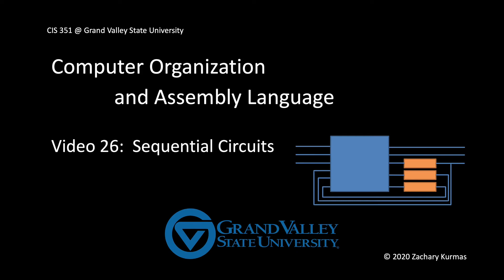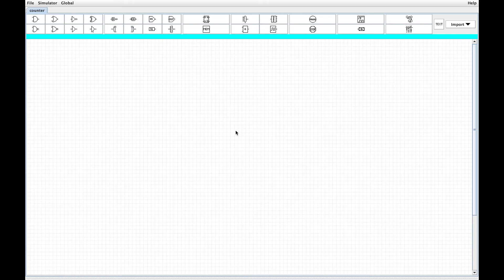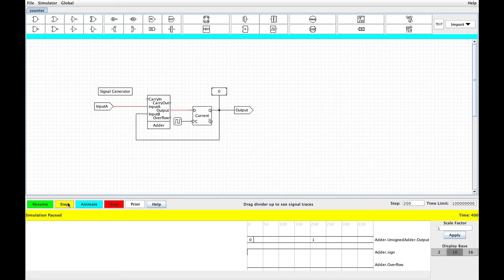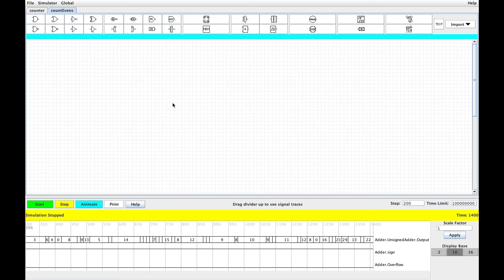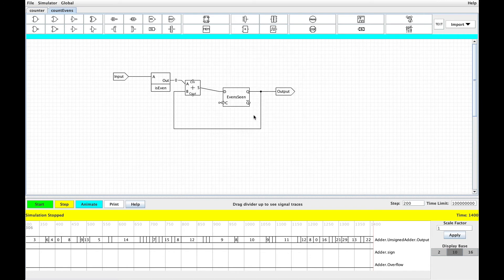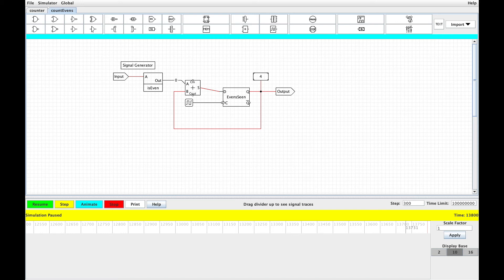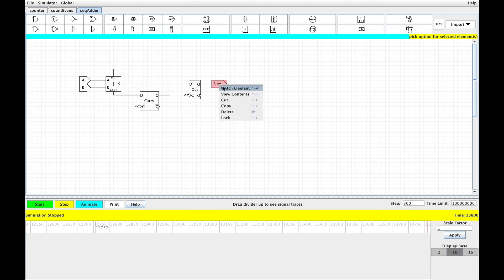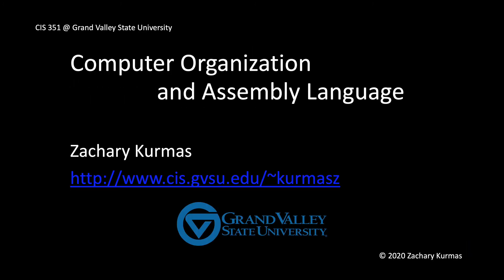CIS 351 Video 26: Sequential Circuits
Discusses the general principles of sequential circuits, provides an outline / design pattern for many common sequential circuits, and walks through several examples.